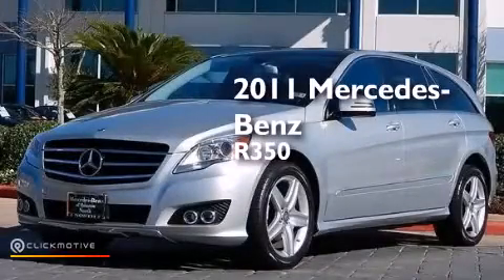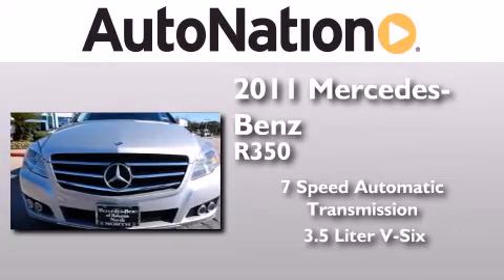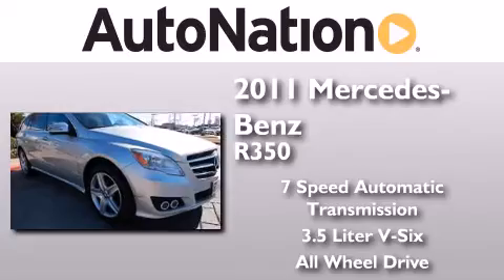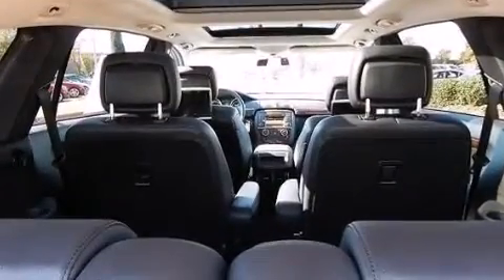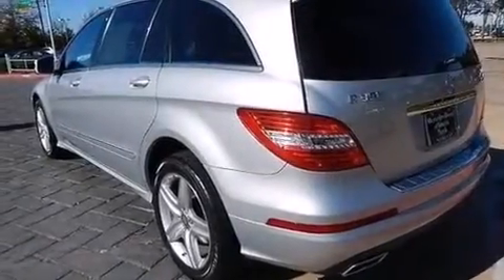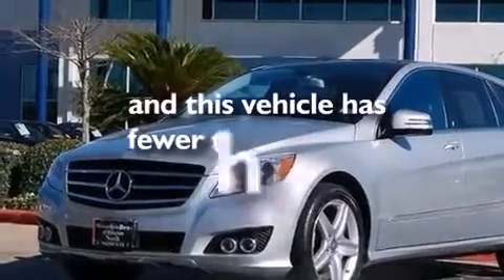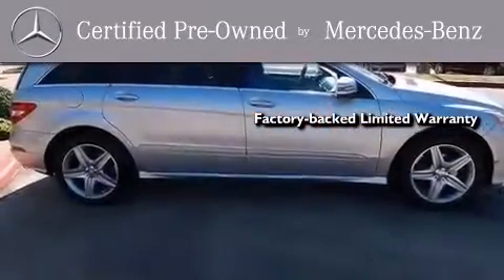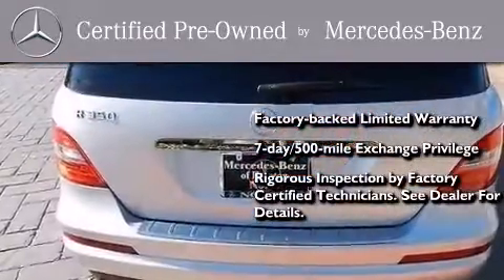Pre-Owned 2011 Mercedes-Benz R350 Houston TX 77090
We have been honored to serve the Houston TX area , we promise that your experience at our dealership will exceed your expectations ! Year : 2011 Make : Mercedes-Benz Model : R350 Engine : Gas V6 3.5L/213 Trans . : Automatic Exterior : 775SILVER Miles : 29,449 Interior : Black Mercedes-Benz of Houston North 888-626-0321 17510 I-45 North Freeway Houston , TX 77090